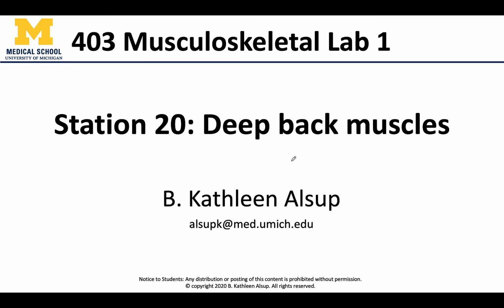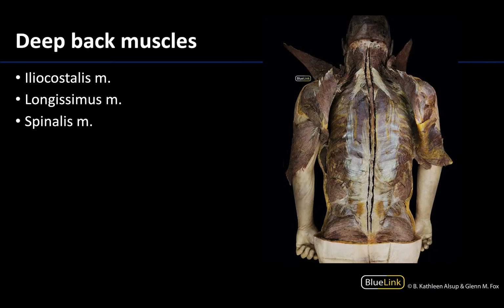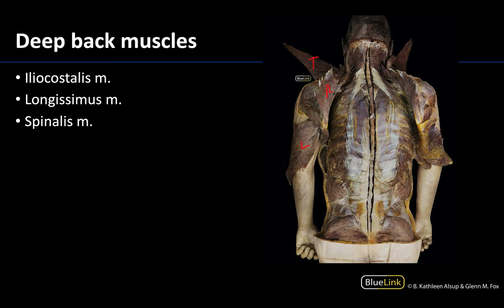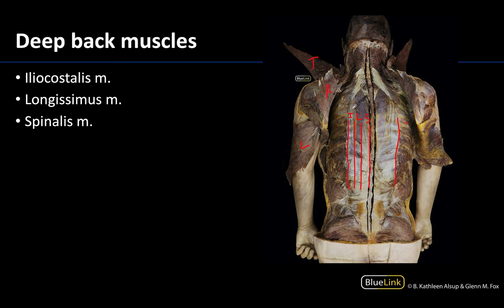MSK Lab 1 Station 20 - Deep Back Muscles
Dr. Kathleen Alsup discusses the deep back muscles for the twentieth station of the MSK Lab 1 videos for the ANAT 403 course at the University of Michigan.